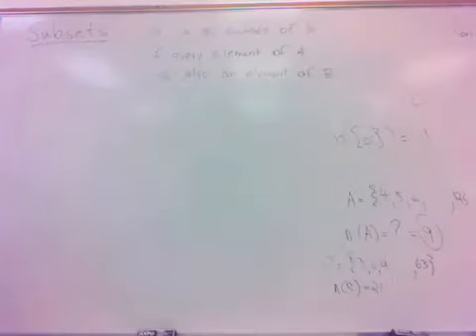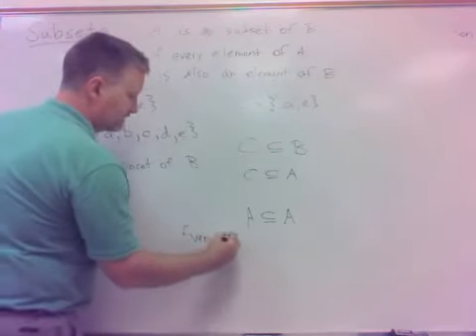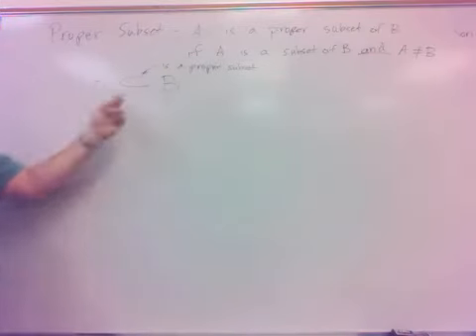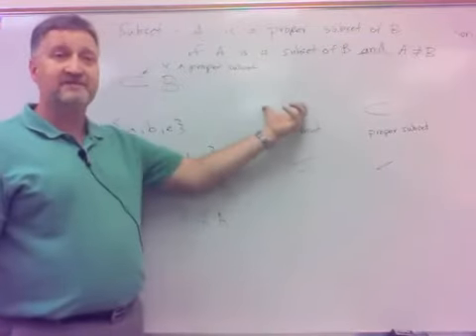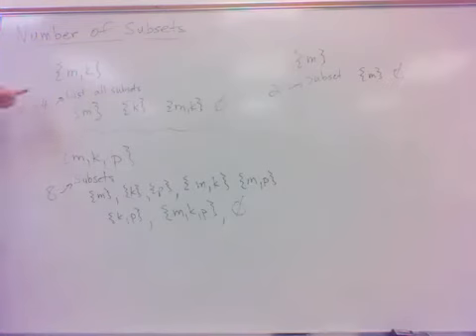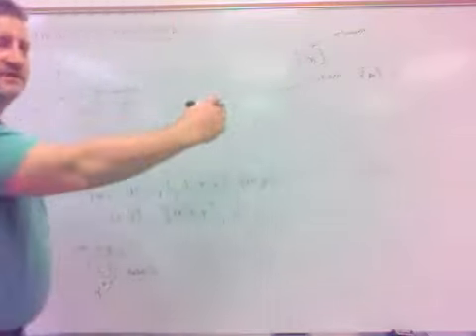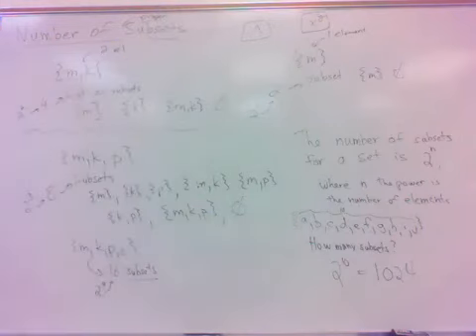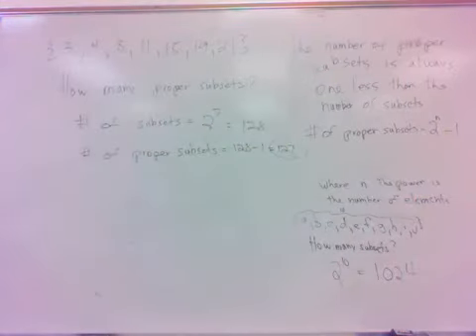130 Section 2 2a Subsets edit